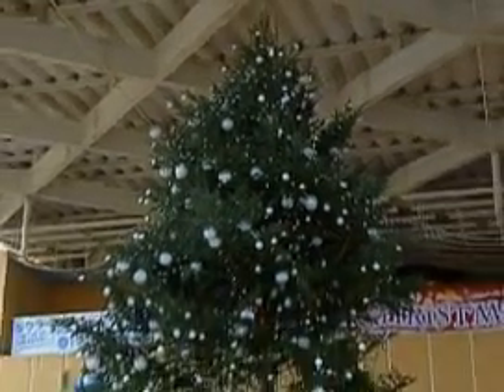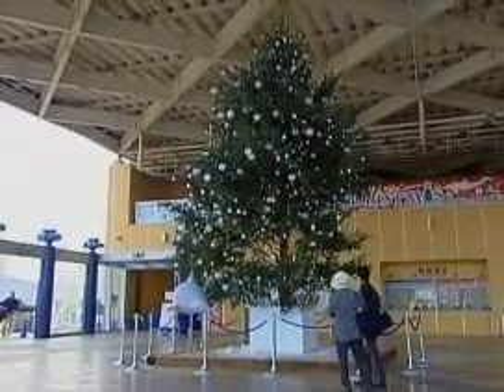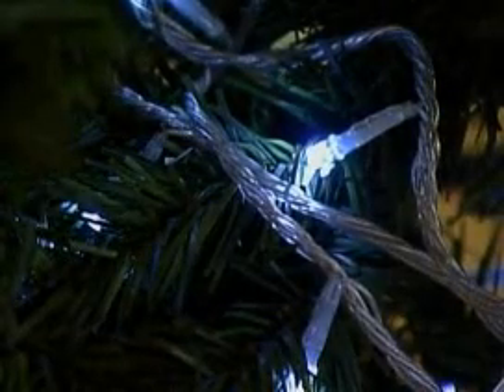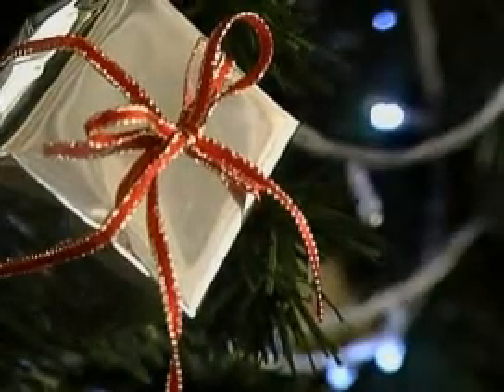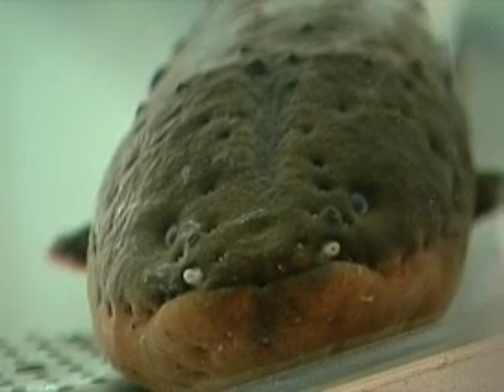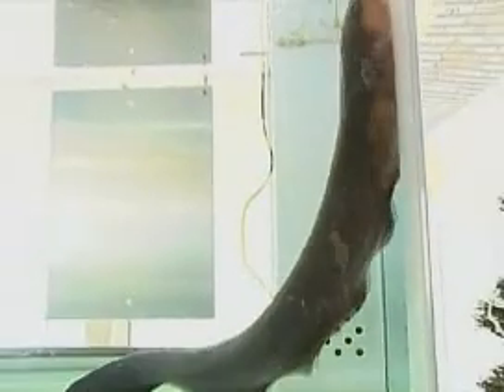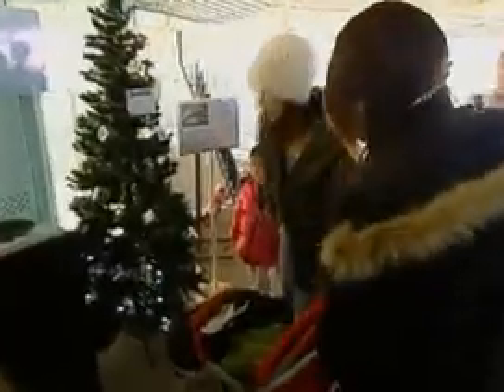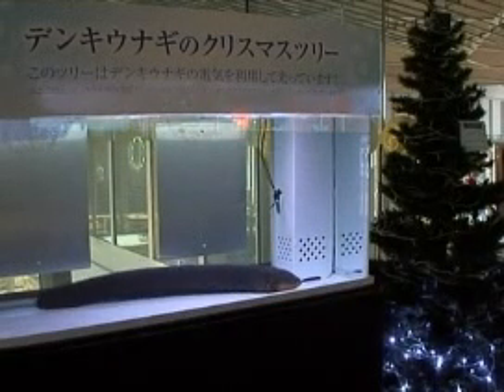ELECTRIC EEL LIGHTS UP CHRISTMAS TREE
An aquarium in Japan has come up with a novel way of generating free electricity to light up a Christmas tree. Test